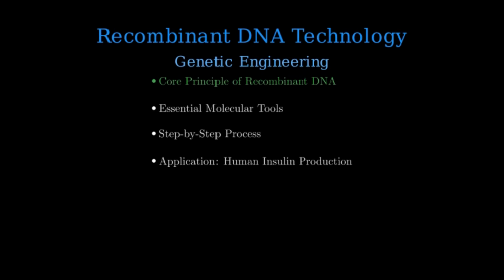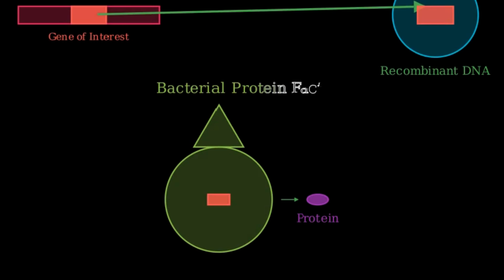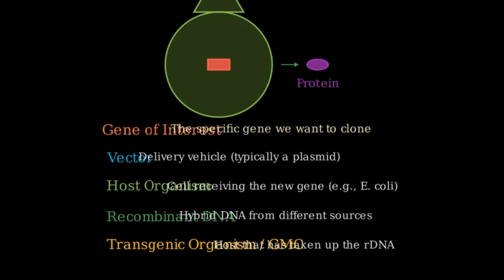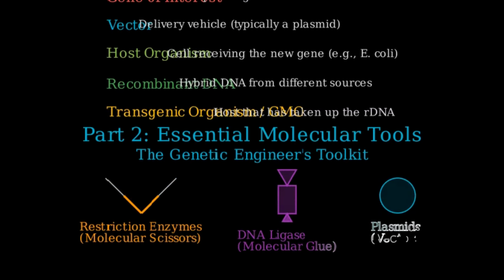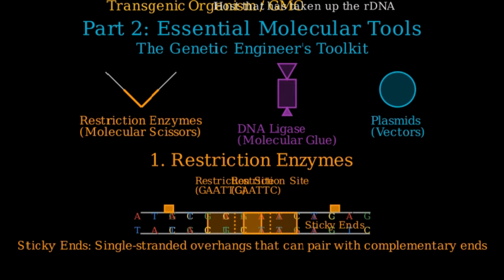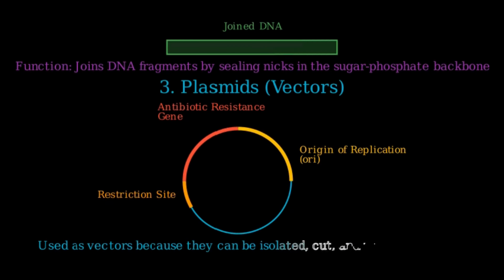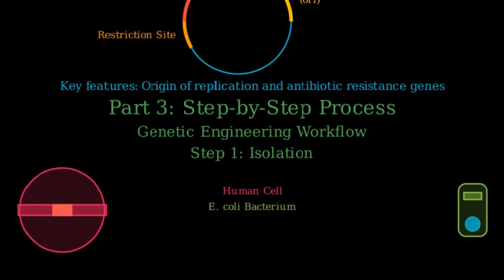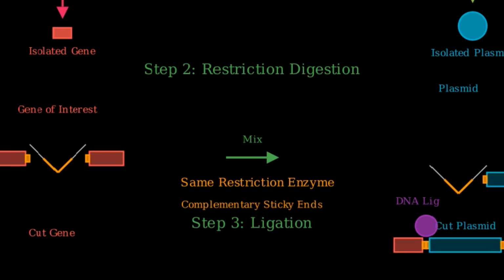MDCAT 2025 Biology: RECOMBINANT DNA Technology & GENETIC ENGINEERING (Full Lecture & MCQs)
Are you ready to master one of the most important and high-yield topics for MDCAT 2025 Biology? This comprehensive lecture will break down Recombinant DNA Technology and Genetic Engineering into easy-to-understand concepts, perfect for your MDCAT preparation!

(What the video covers - use keywords naturally)
In this video, we'll cover everything you need to know about this crucial chapter, aligning perfectly with the updated PMDC MDCAT 2025 syllabus. We'll delve into:

Introduction to Recombinant DNA Technology: What is it and why is it revolutionary?

Key Tools of Genetic Engineering: Explore the roles of Restriction Enzymes, DNA Ligase, Vectors (Plasmids, Bacteriophages), and Host Organisms.

The Process of Recombinant DNA Formation: Step-by-step explanation from gene isolation to insertion into a host.

Molecular Cloning: Understanding the principles and practical applications.

Polymerase Chain Reaction (PCR): How it works and its significance in DNA amplification.

Applications of Genetic Engineering: From producing insulin and vaccines to creating genetically modified organisms (GMOs) in agriculture and medicine.

High-Yield MCQs Practice: Test your understanding with specially curated MCQs directly relevant to the MDCAT exam pattern, including conceptual and application-based questions.

(Why watch this video - benefits for the student)
This video is designed to help you:

Build a strong conceptual foundation for Recombinant DNA and Genetic Engineering.

Understand complex processes in a simplified manner.

Memorize key facts and terms for quick recall.

Practice MDCAT-style MCQs to boost your confidence and exam readiness.

Ensure you're covering all necessary topics as per the latest MDCAT 2025 Biology syllabus.